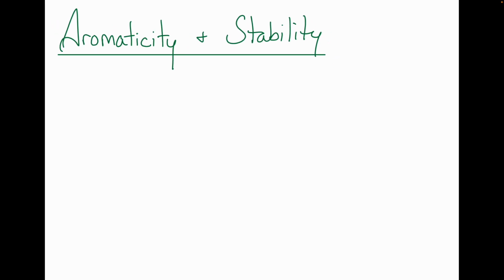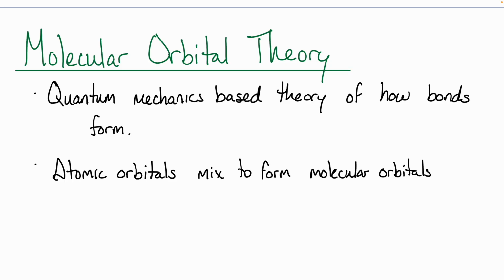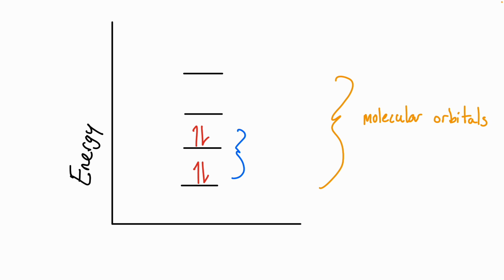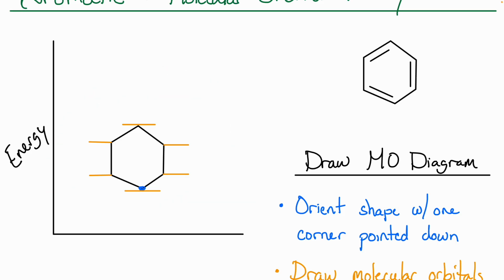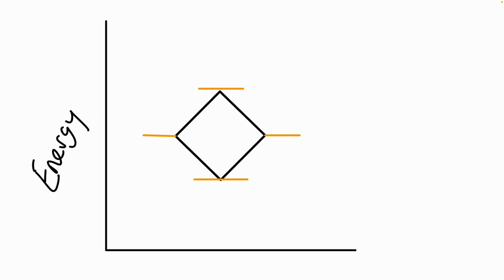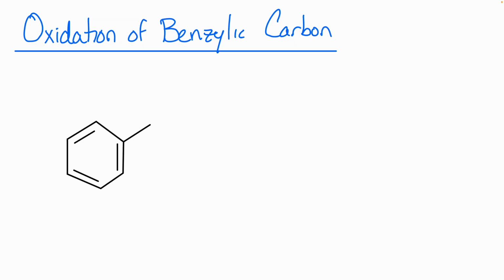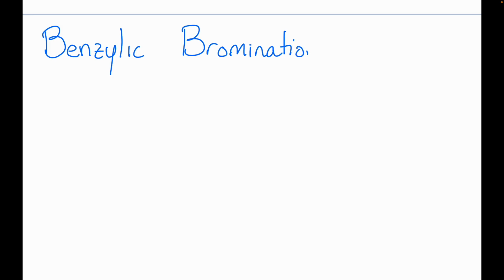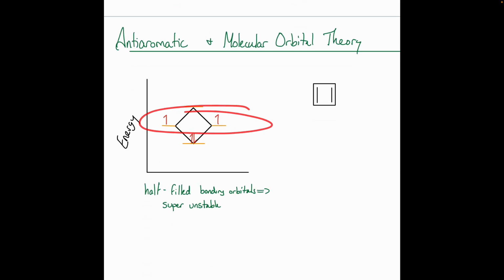Chem128BFA25 Chapter 15 Lecture 3